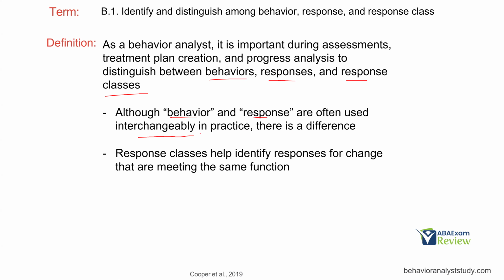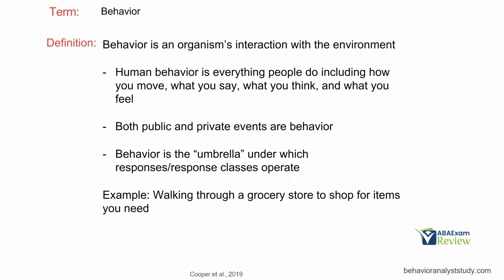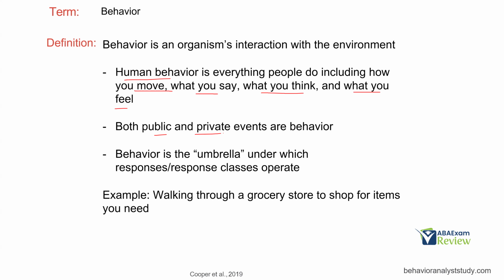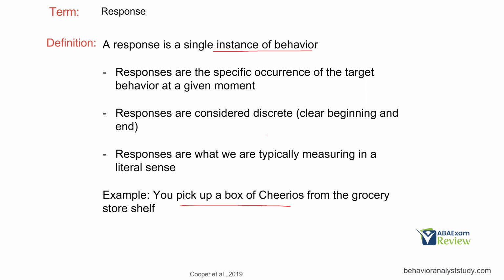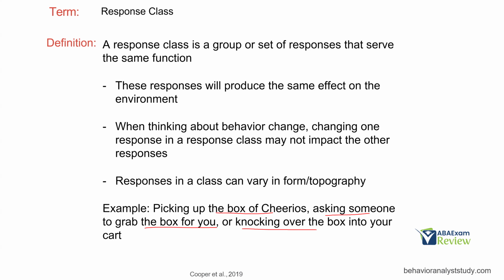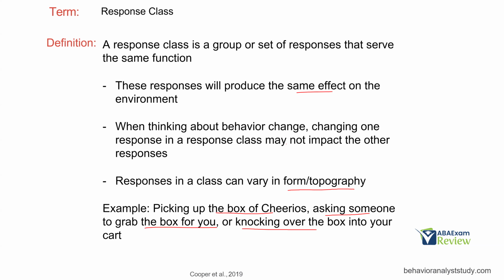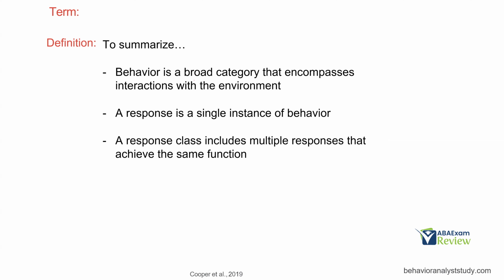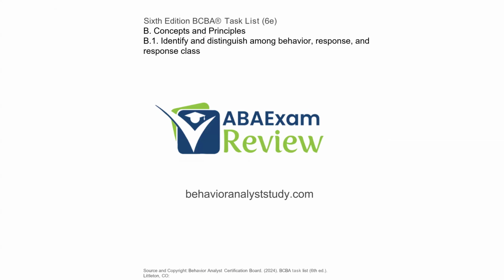Behavior, Response, Response Class | 6th ed. BCBA® Task List Study Guide B.1 | ABA Exam Review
00:00 Identify and Distinguish Between Behaviors, Responses, and Response Classes

Welcome to ABA exam review for our behavior analyst review and BCBA® study prep. Today we are reviewing the Sixth Edition BCBA® task list. Today we continue with B.1 Identify and Distinguish among behaviors, responses, and response classes.

What You’ll Learn:

    Behavior – Explore what qualifies as a behavior and how behavior analysts measure and observe actions.

    Response – Discover how a response fits into the broader concept of behavior and why each instance matters.

    Response Class – Understand how responses can be grouped by their function or topography, and why recognizing these classes is essential in ABA.